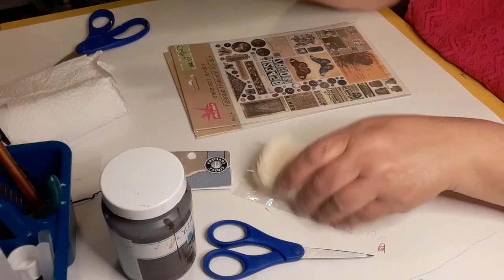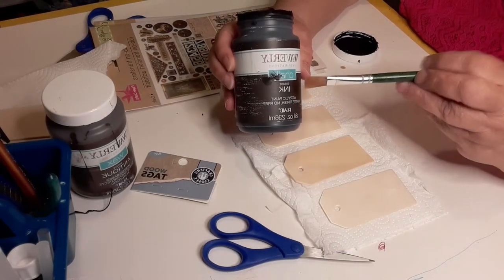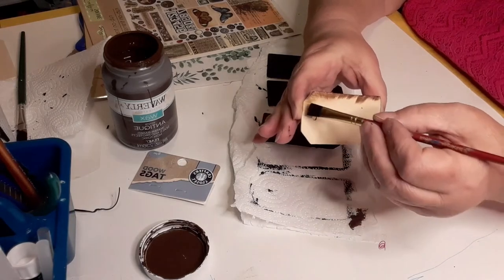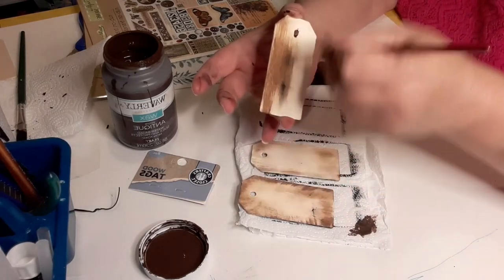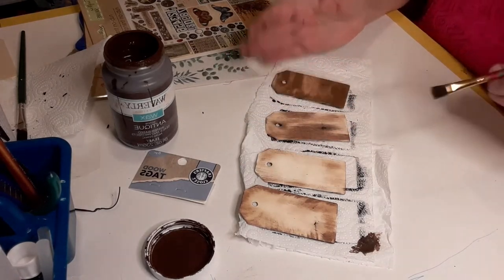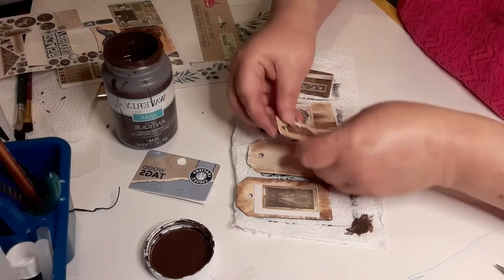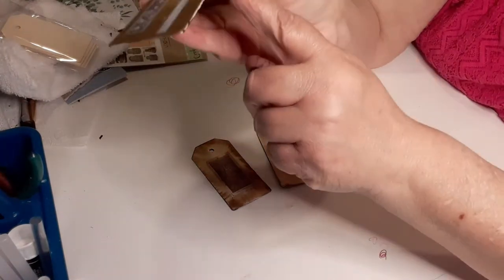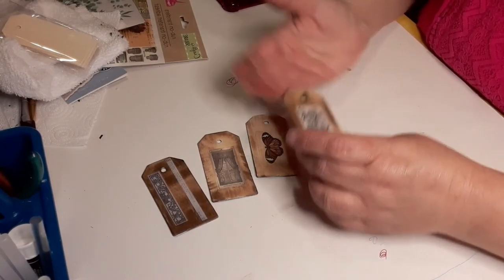WOOD GIFT TAGS FARMHOUSE RUSTIC Craft My Stash Episode 1! Dollar Tree Transfers!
Join me today for episode 1 of craft my stash!

Today im using :
4 of the wood tags from Dollar General
Transfers from Dollar Tree
Waverly antique wax
Waverly chalk in ink
2 paint brushes

Easy Peasy!